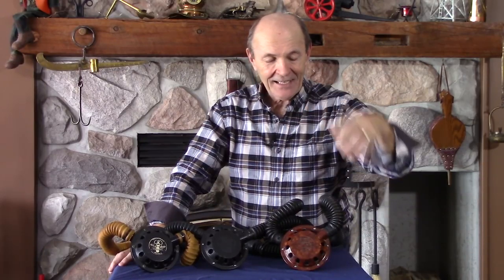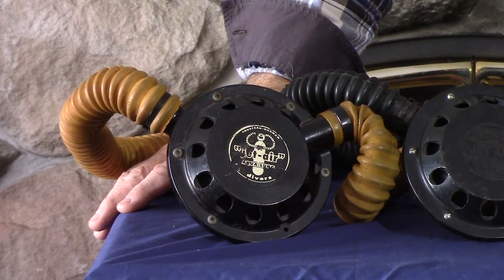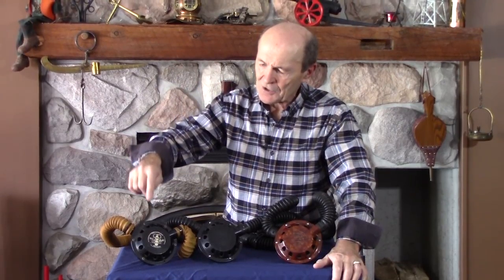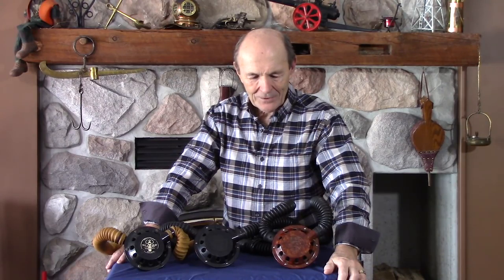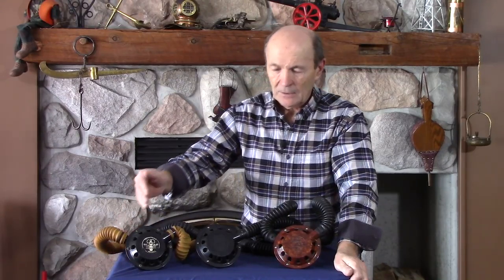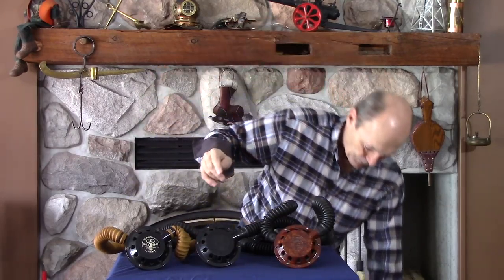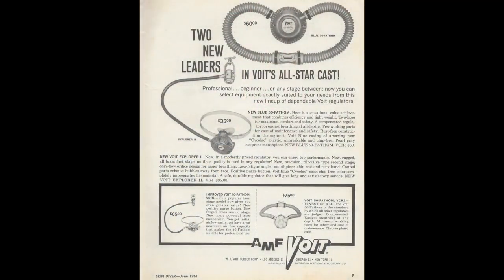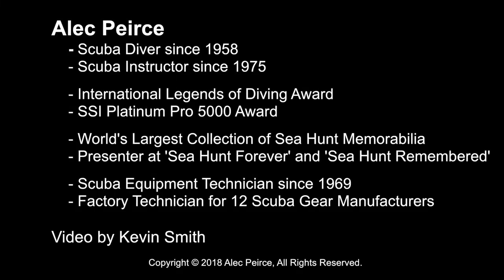Vintage Scuba: Plastic Regulators - Good or Bad? - S04E09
The first regulators were chrome on brass which resulted in rust and scratches.  Alec shows 4 very popular plastic regulators from the mid 1950's to early 1960's that would not rust, were cheaper and used by many new divers.

- Aqua-Lung "Jet Air" plastic two hose regulators by U.S. Divers
- 1956-57 model DY "Jet Air" was made of black & brown phenolic resin, $45 USD new
- DY models had labels moulded into the regulator case
- 1961 to 1963 model 1020 "Jet-Air" was made of black cycolac ABS resin with a black & white stick on label
- the 1020 model  was a low cost regulator used in many diving schools and store rentals
- a 1961 Voit "Blue 50 Fathom" VCR5 rust-free cycolac ABS plastic, $60 USD new